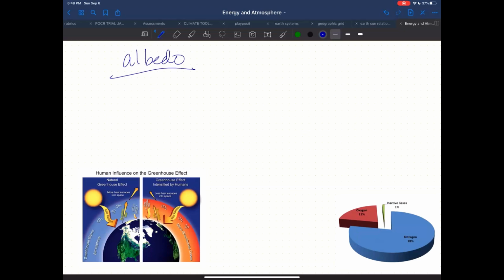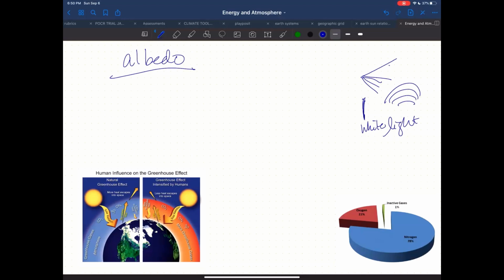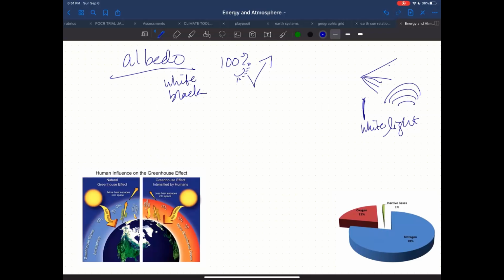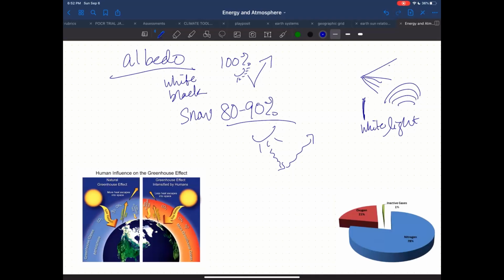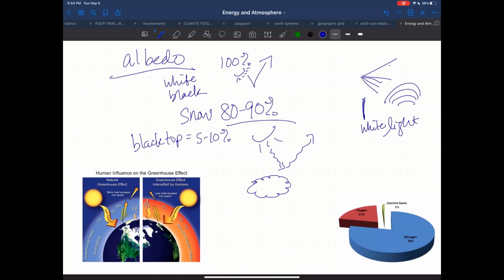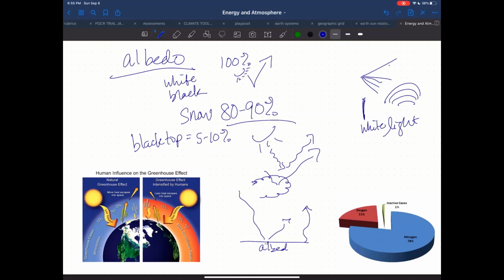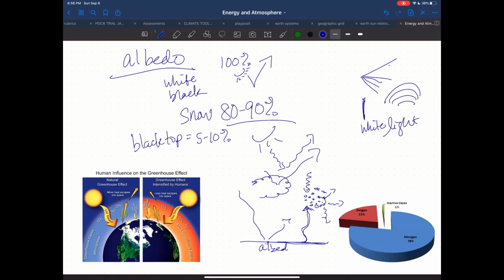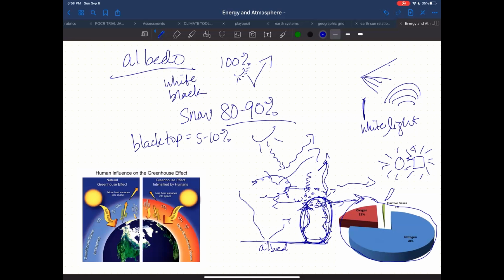3 3 ``1